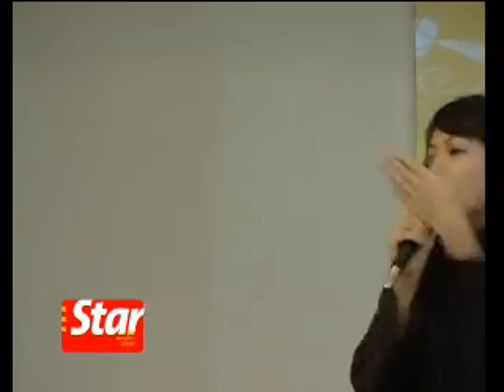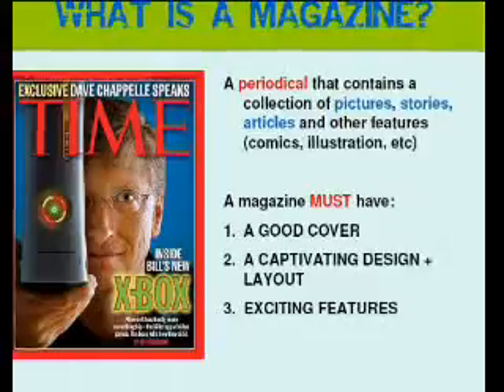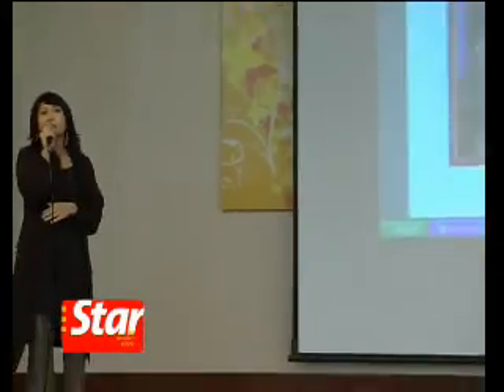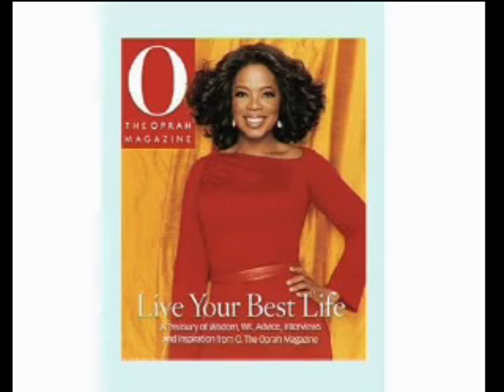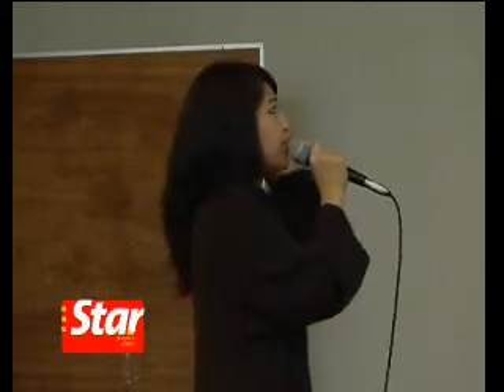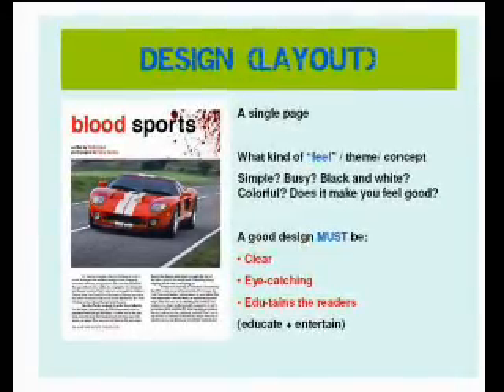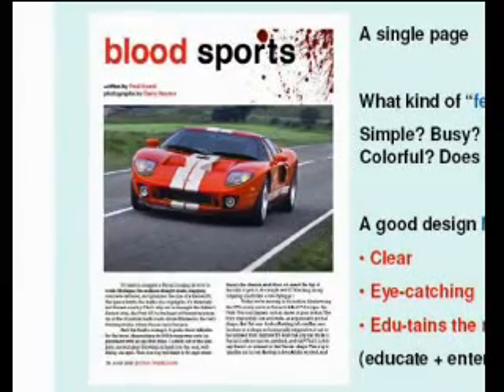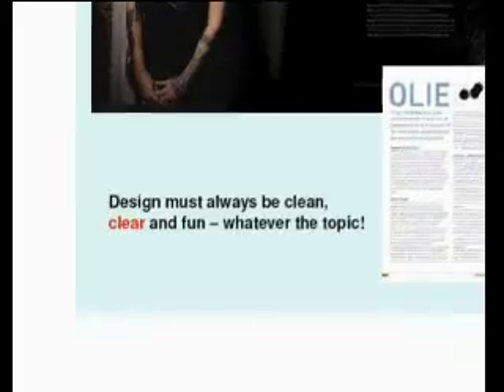Creating a good magazine (Mag Inc 2009 Part 2)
Lecturers from Taylor's School of Communications share informative tips on how you can create a magazine that stands apart from the crowd. In part two of the video presentation, you'll learn how a magazine is defined. Get tips on creating an attractive cover, design and layout.